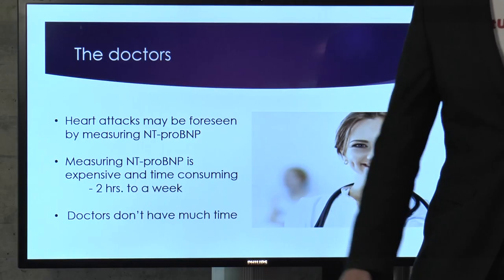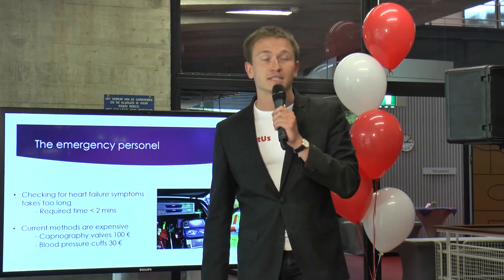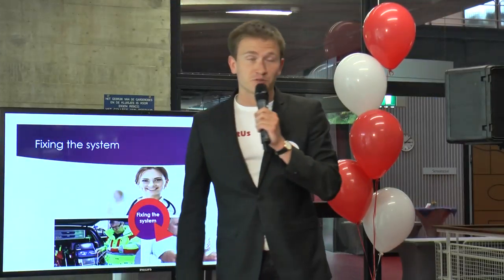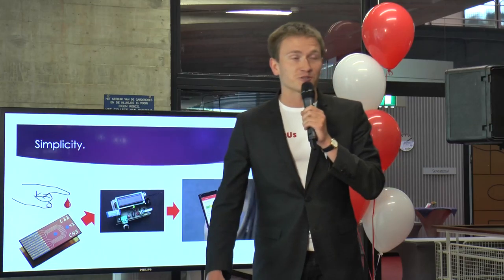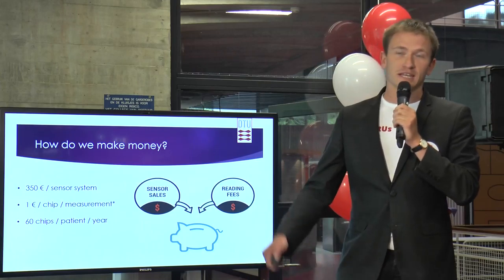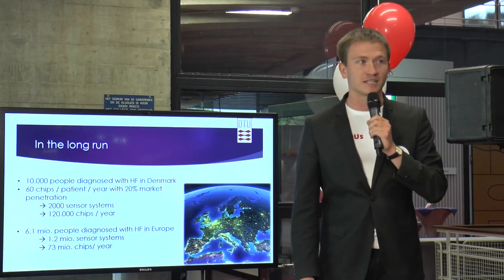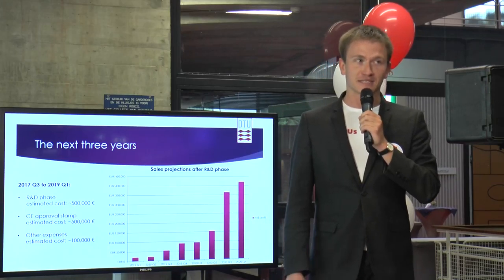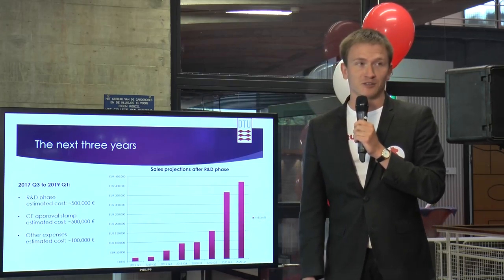07 Translational Pitch Denmark DeTectUs